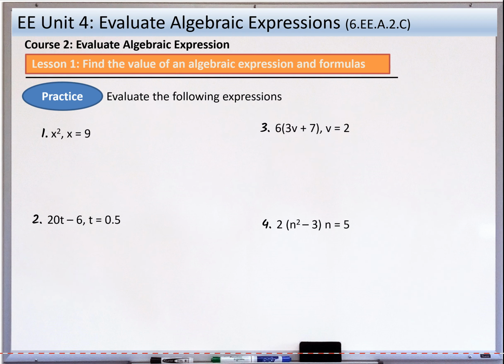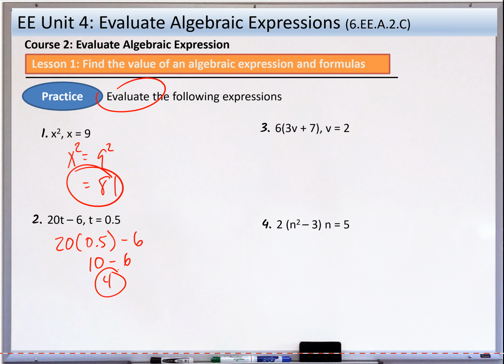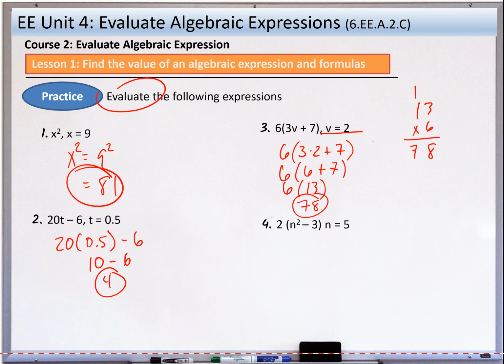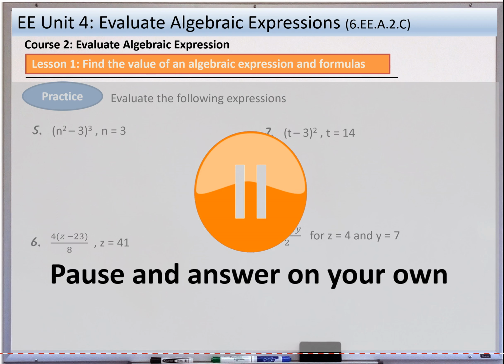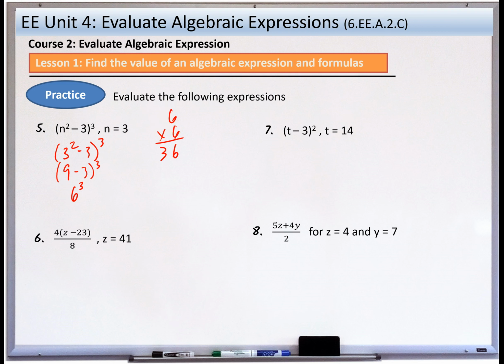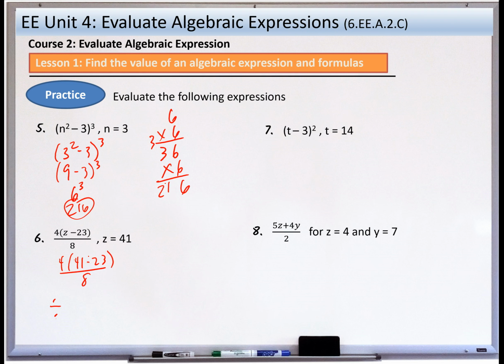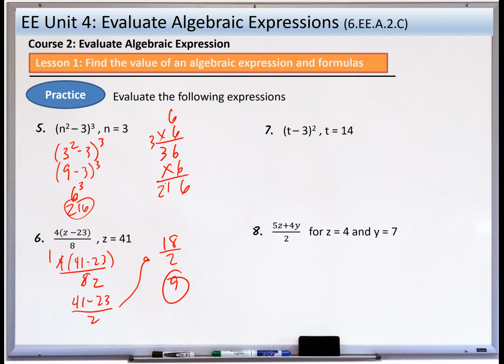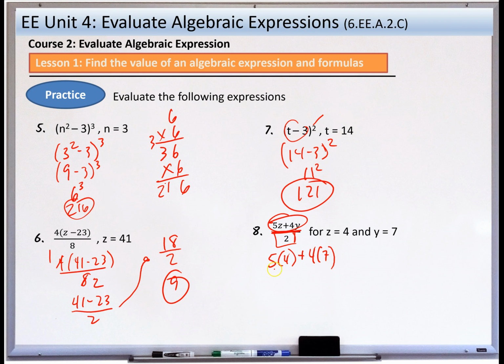Common Core Math -Evaluate algebraic expressions video 2